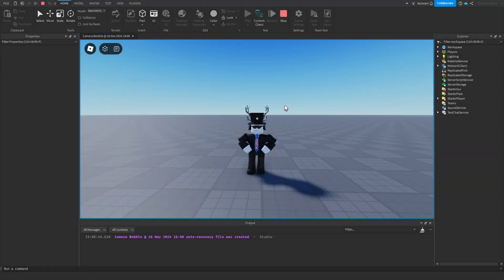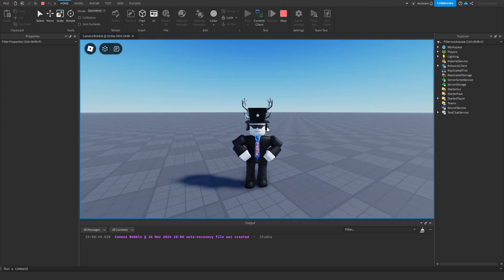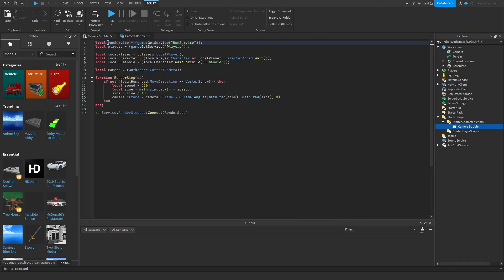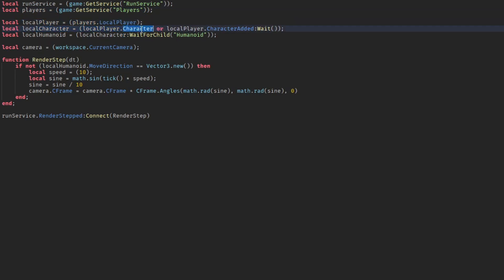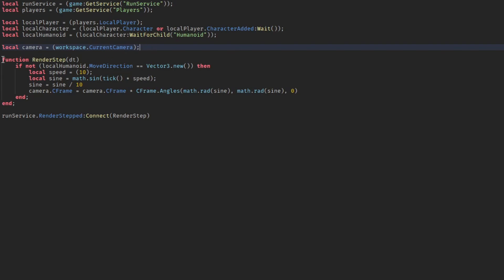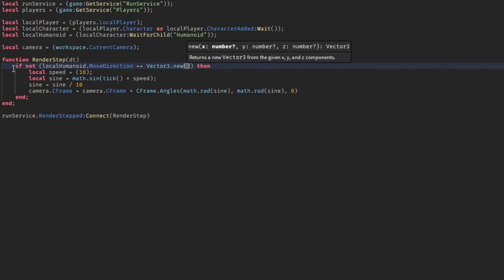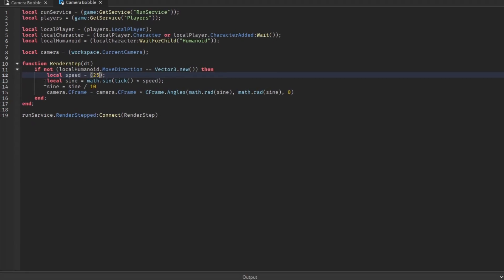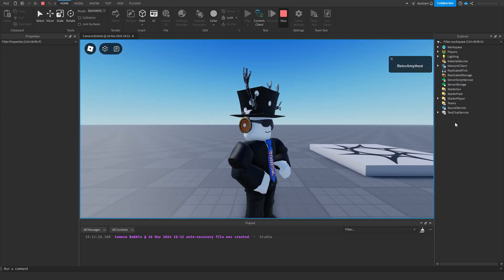How to make a CAMERA BOBBLE EFFECT in ROBLOX STUDIO!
In this video I will be showing you how to make a CAMERA BOBBLE EFFECT in ROBLOX STUDIO!

🟢CHAPTERS🟢
None